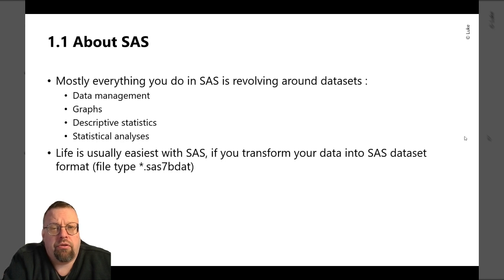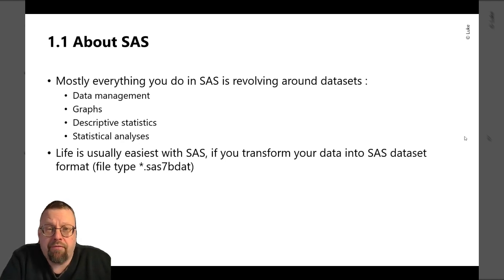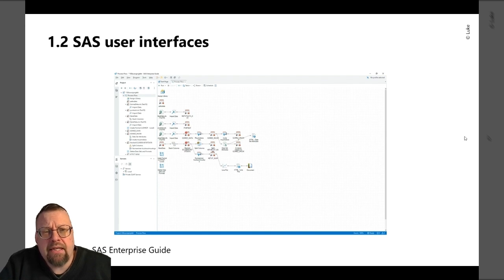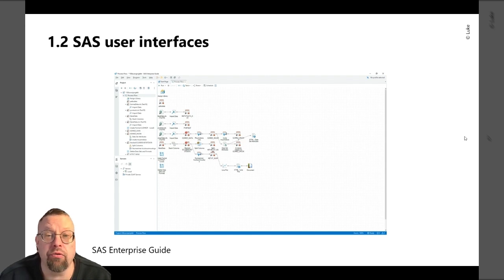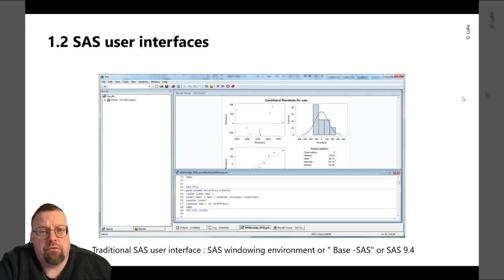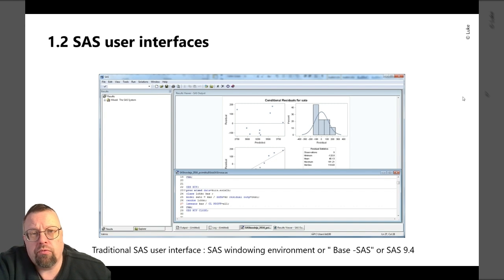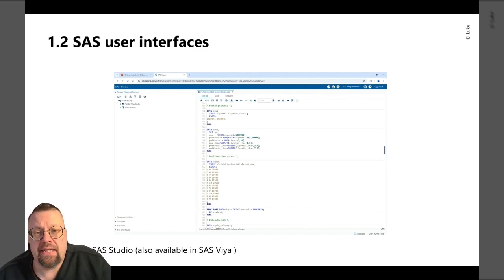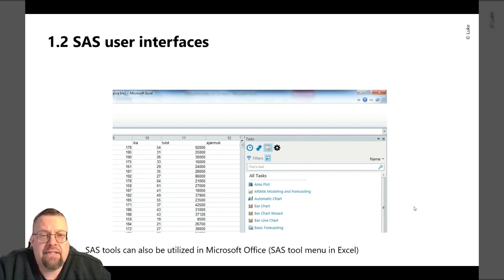Introduction to SAS programming - Section 1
Introduction: basic information about SAS, different user interfaces available